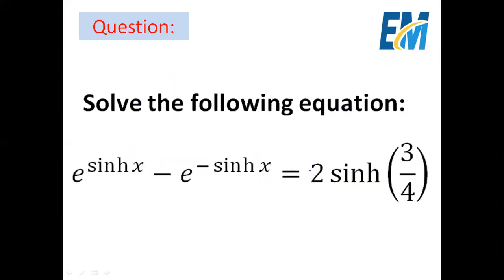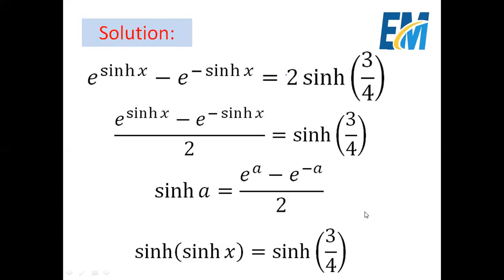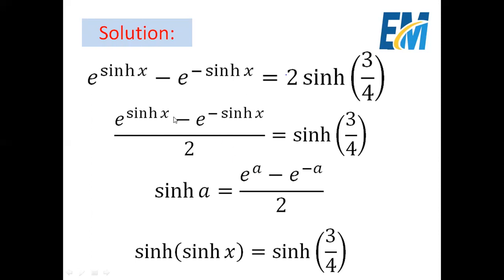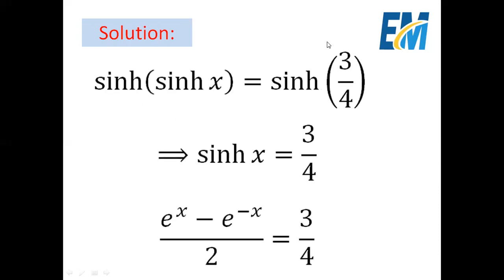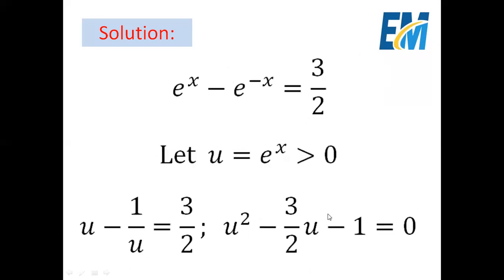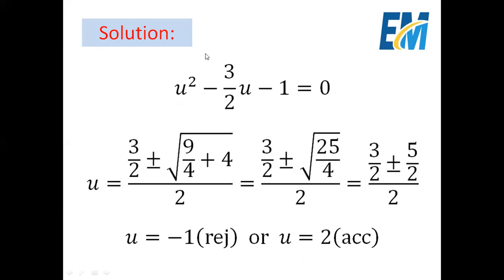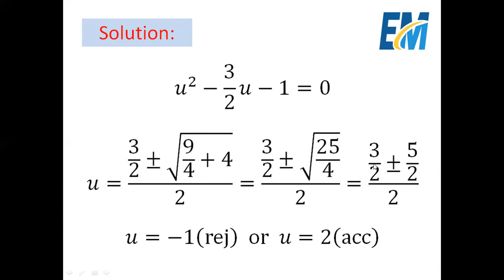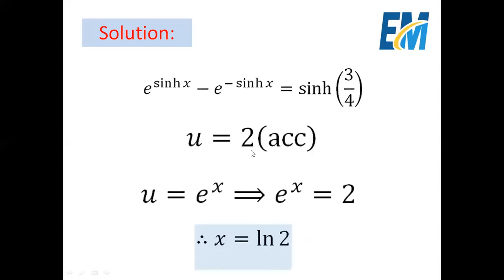Hyperbolic Equation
In this video we will search for the solution(s) of the proposed equation having a hyperbolic term